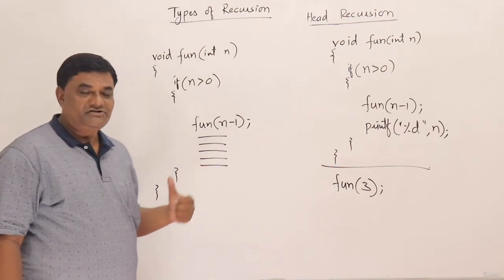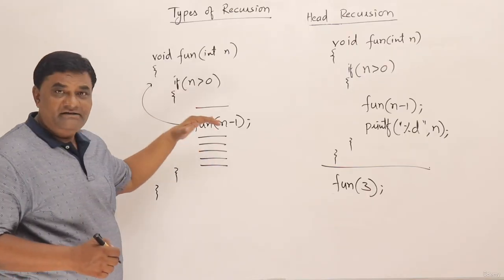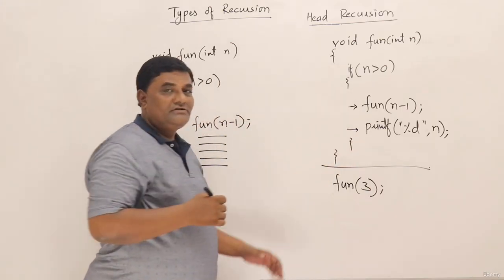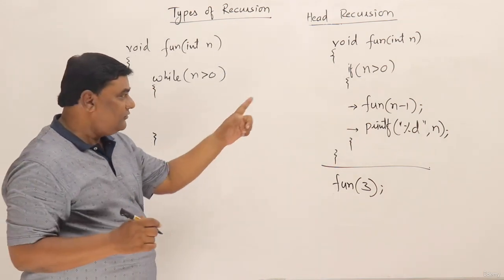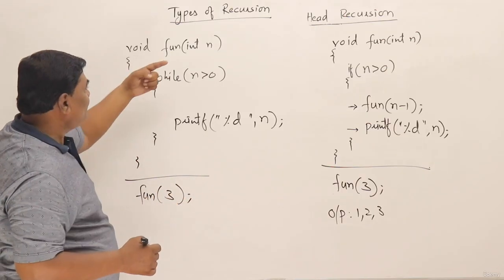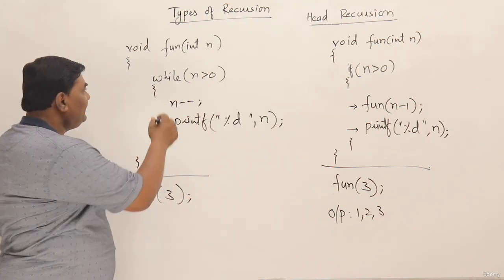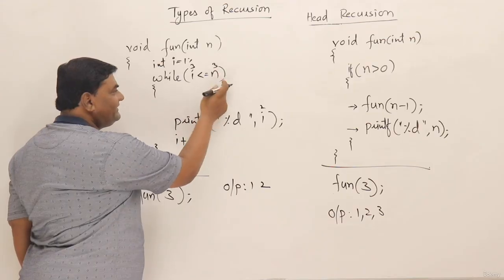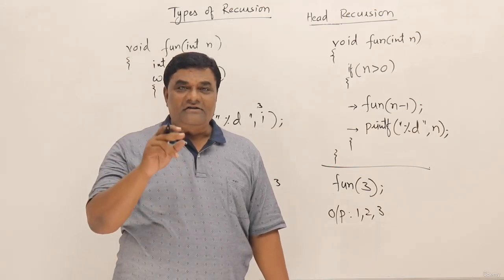54 Head Recursion